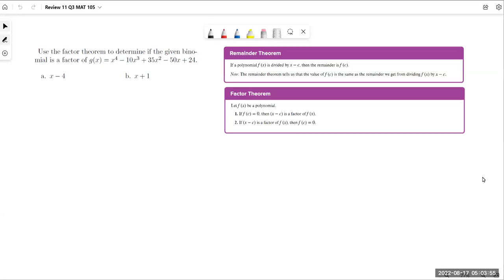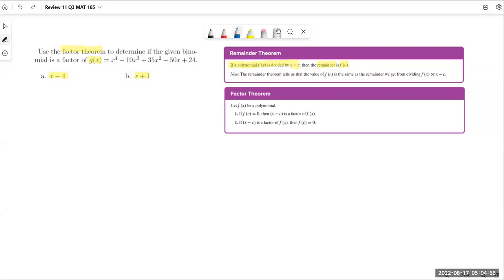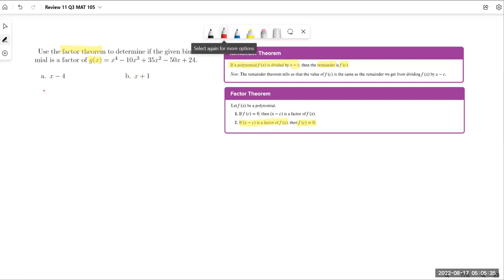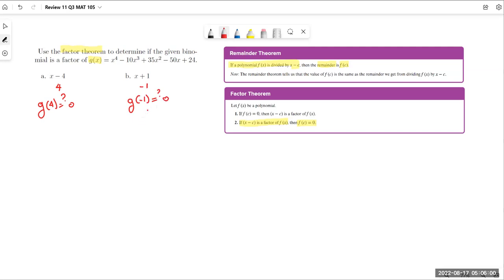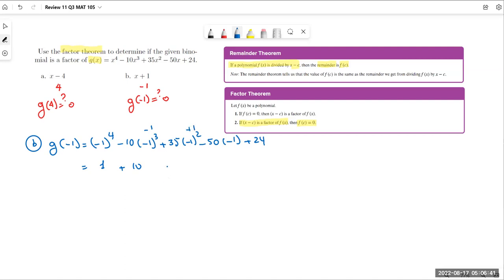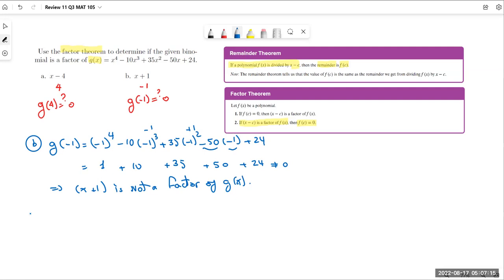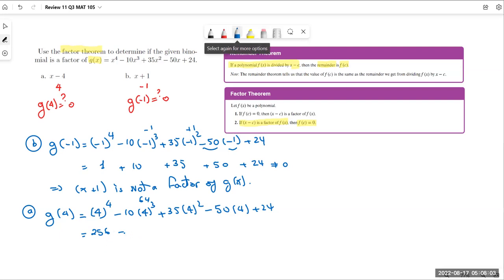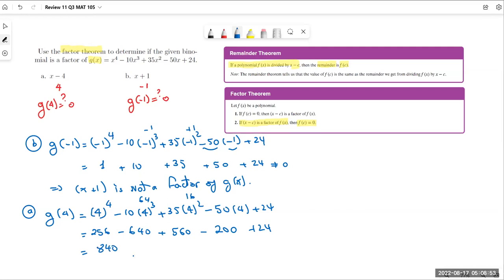Use the factor theorem to determine if the given binomial is a factor of a function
Use the factor theorem to determine if the given binomial is a factor of
 g(x)=x^4-10x^3+35x^2-50x+24